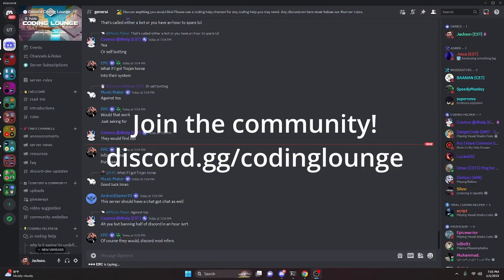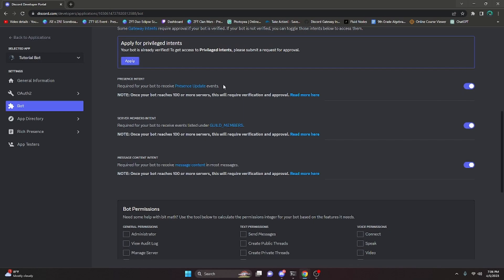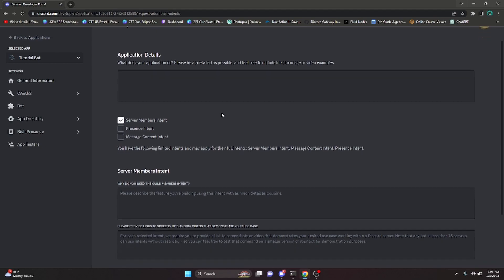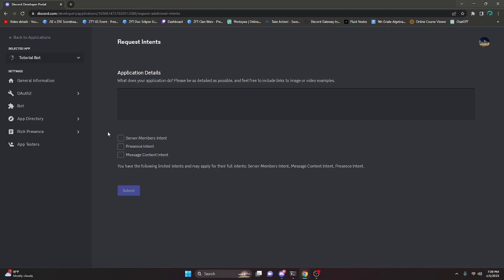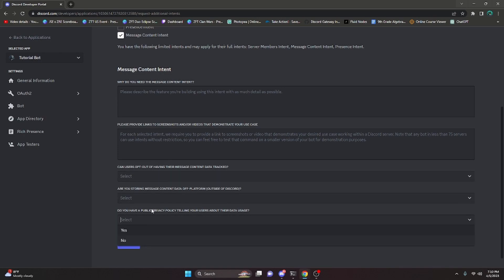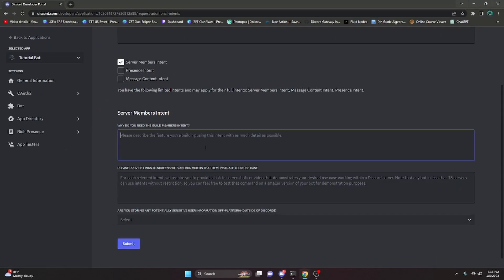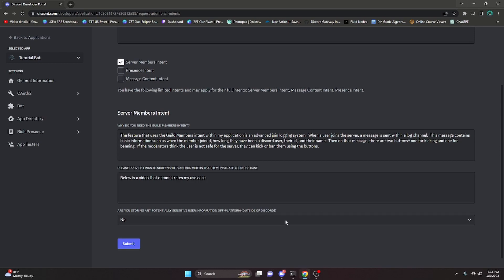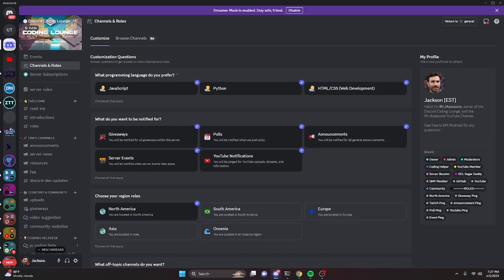How to apply for Privileged Intents on your verified Discord Bot in 2023!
This is how you can get Privileged Intents for your verified discord bot in 2023!